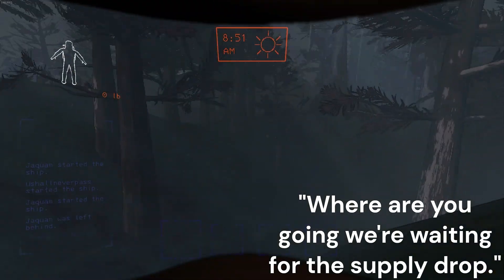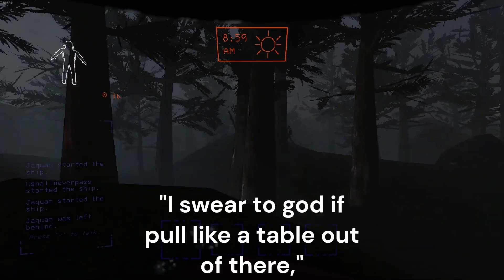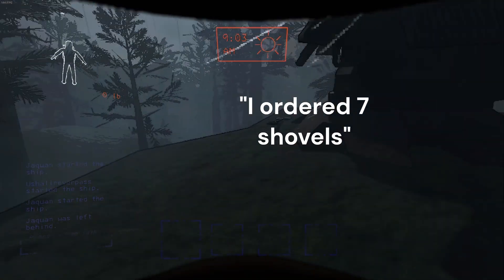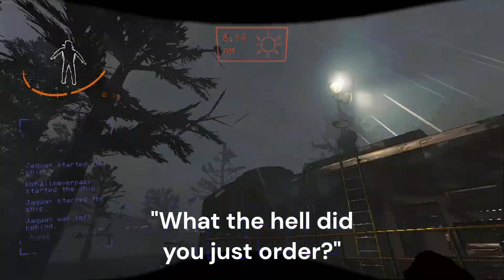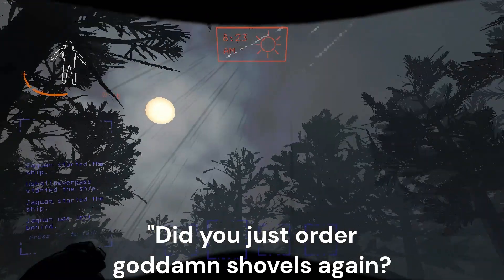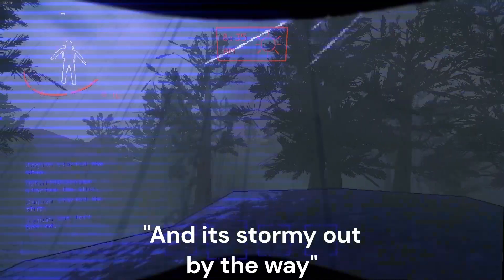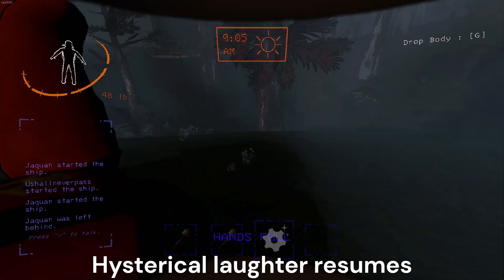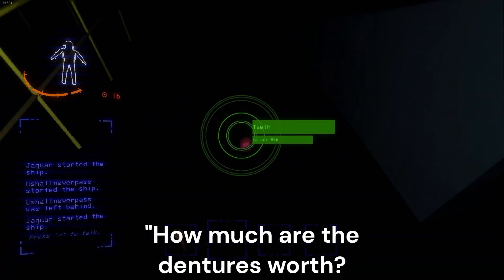The Lethal Company Experience Part 1: A Tale of 9 Shovels